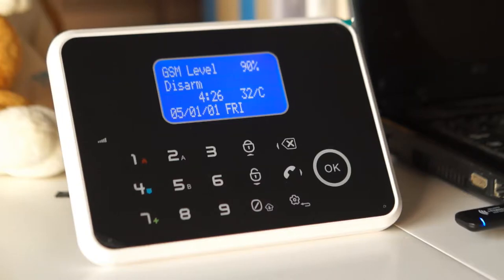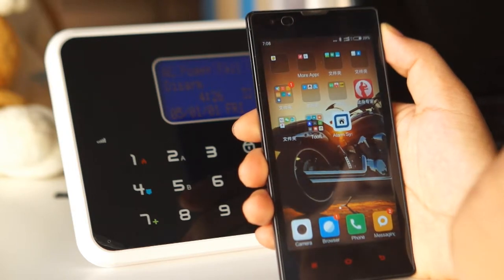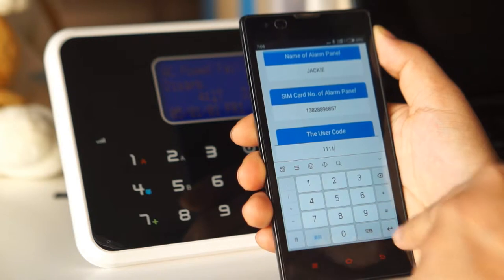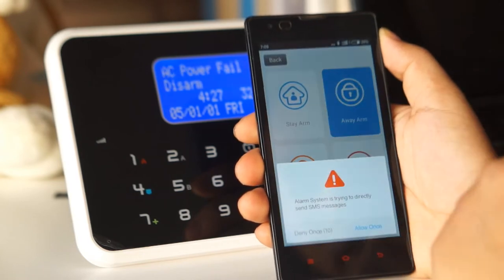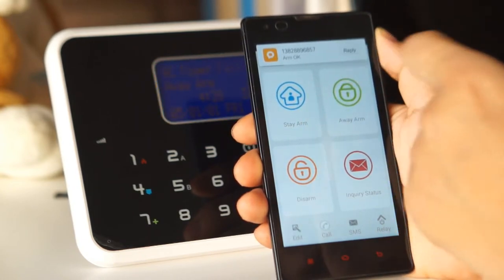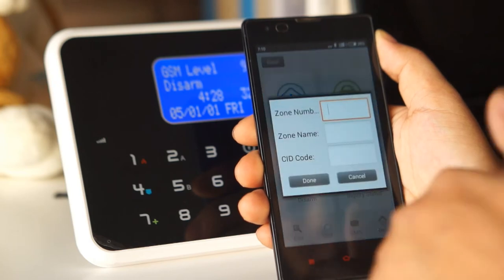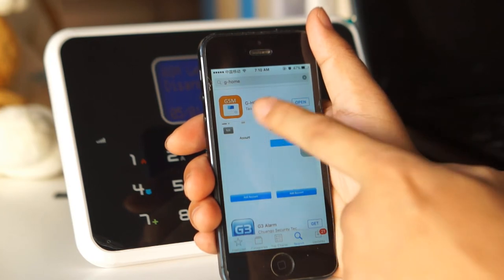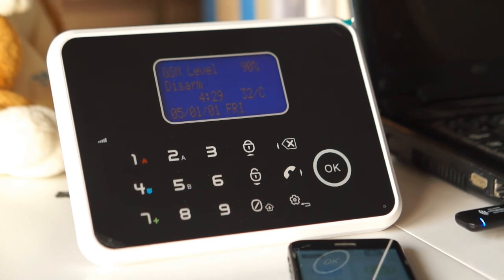Wireless burglar alarm system supports app control